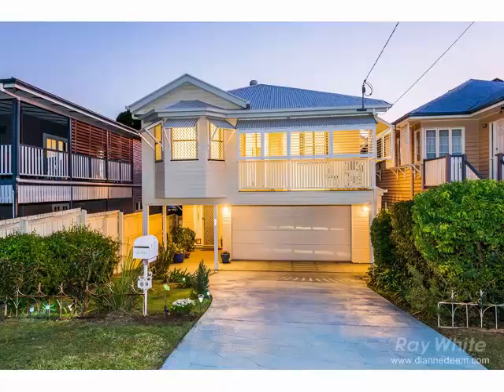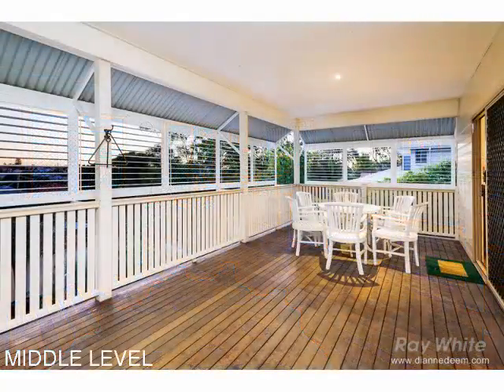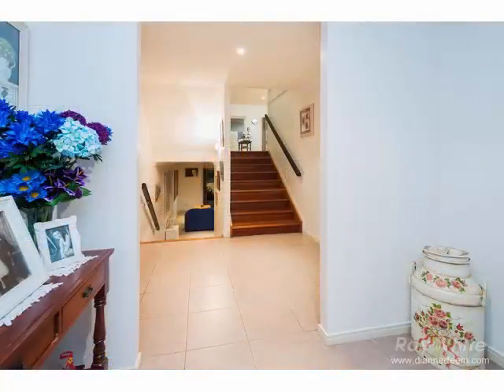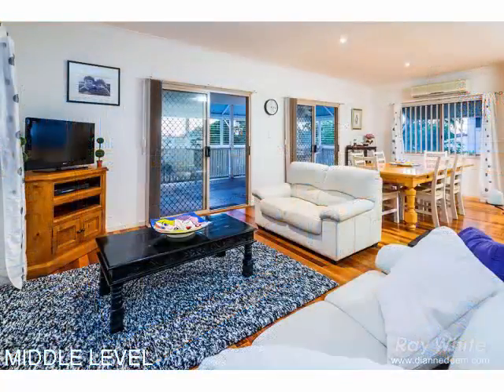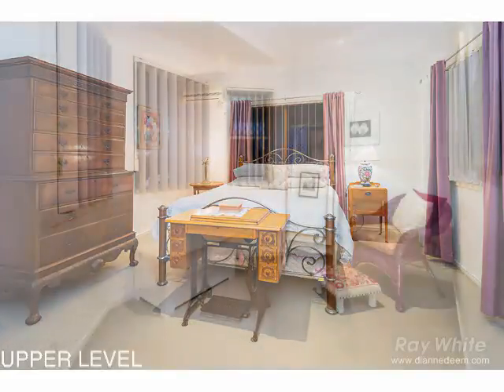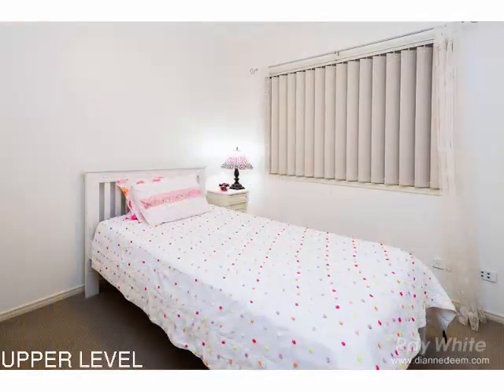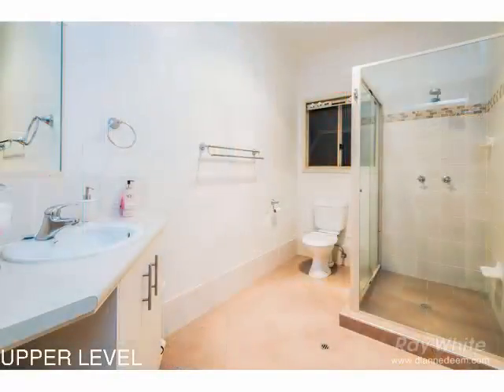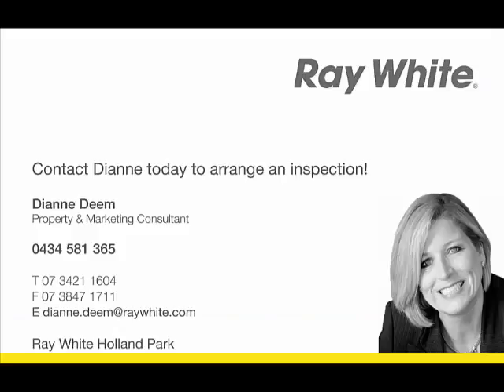69 Stella Street Holland Park [call Dianne Deem 0434 581 365]